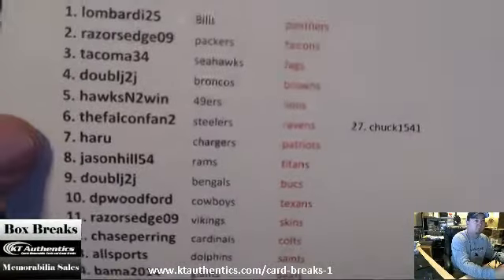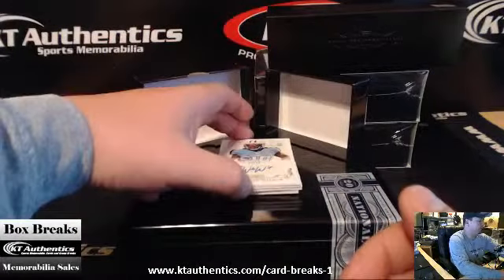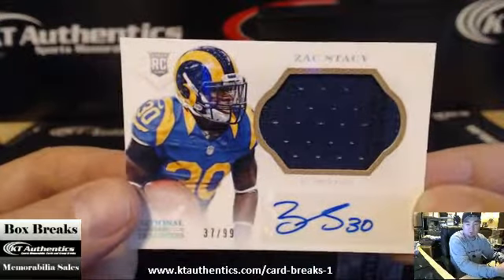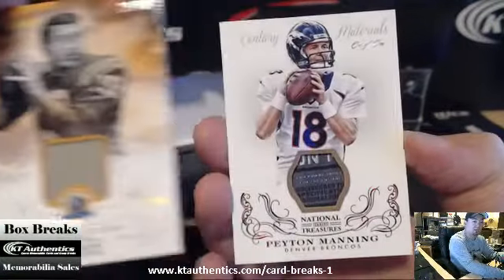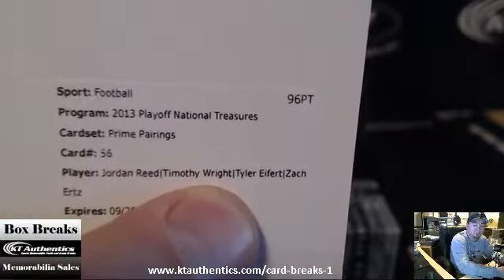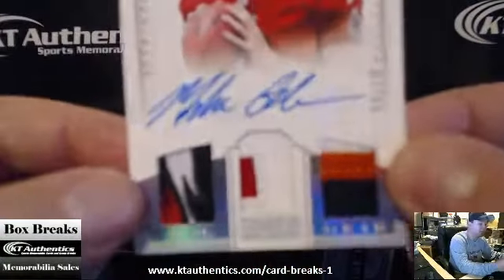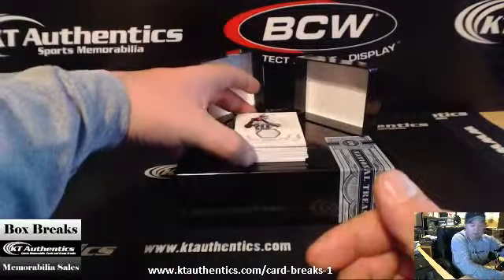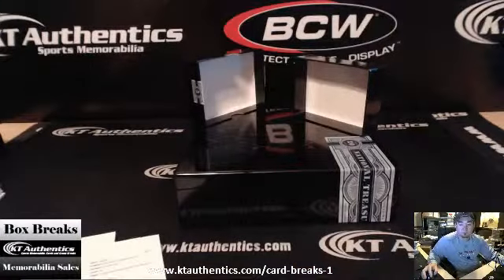KTAuthentics - 2013-14 Panini National Treasures Football 4 box Snake draft #2 break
2013-14 Panini National Treasures Football 4 box Snake draft #2 break